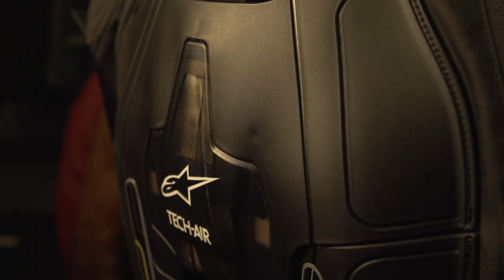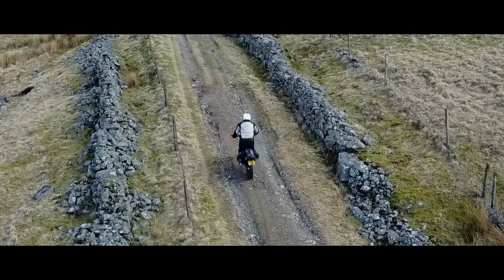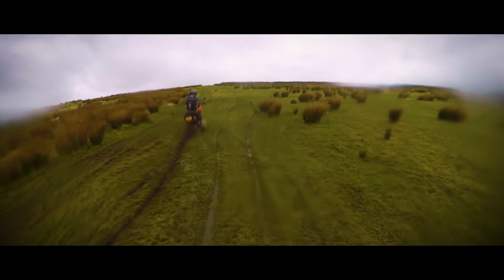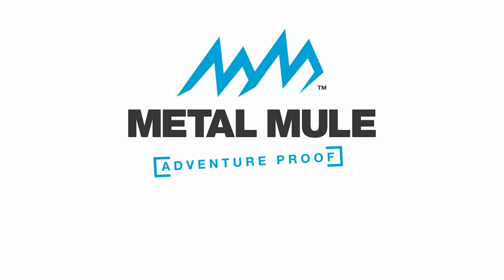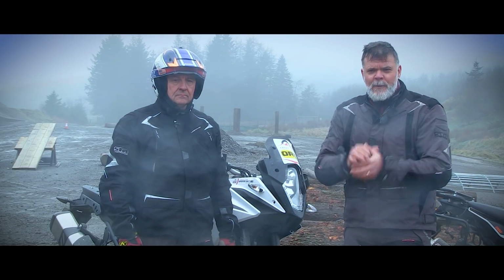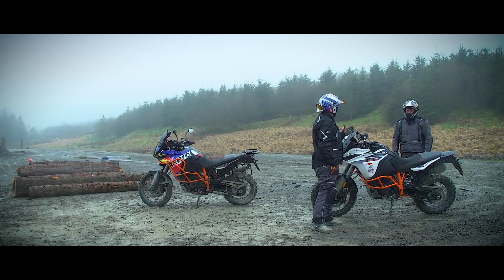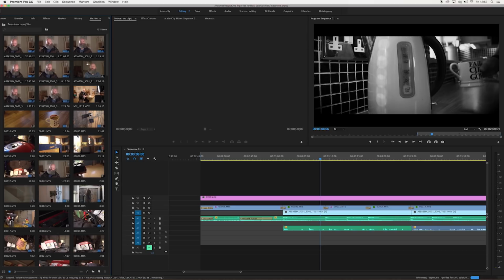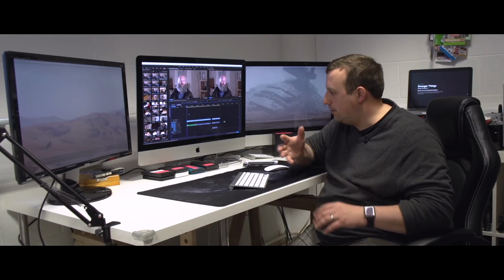Adventure Bike TV, Season 4, Episode 12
Welcome to the last episode of Season 4!

It’s exciting times here! With some great new segments and more on the way over the next few months!

This month, we are, as always, starting with the bike review. We have 2 bikes this month, both have been reviewed on the show before and both are not what you would called ‘normal’ adventure bikes, but Graham takes the KTM 525 and Tom the KTM Freeride 250F on a 2 week journey to see how well they can really do on an adventure.

We have 2 brand new segments starting on this months show and the first is Top Riding Tip! Mark Molineux gives Graham tips every month, that will help everyone improve their riding!

The second new segment this month is Bike Build. Tom is joined by friend and adventure rider Sam Farah and with a £4000 budget they debate what bike to use as a base for the project.

This months Under The Visor is a legend in his time! Marc Wilsmore, owner of the Ace Cafe.

And in this months Film School, Tom continues his lessons on editing.

We hope you enjoy the show and join us next month for the first episode of Season 5 when we will have more new segments!